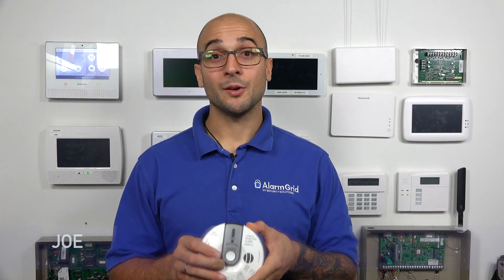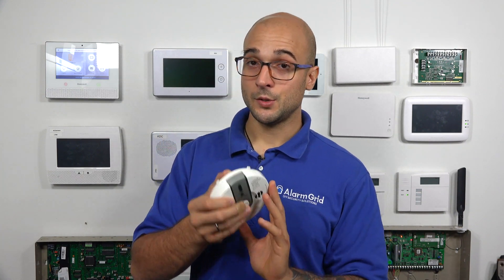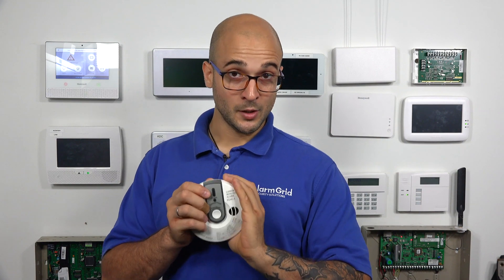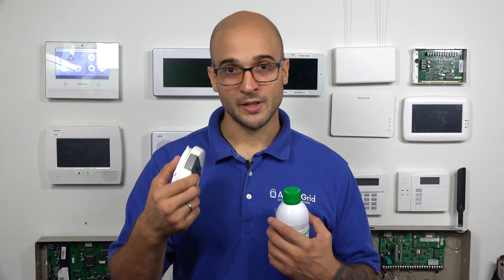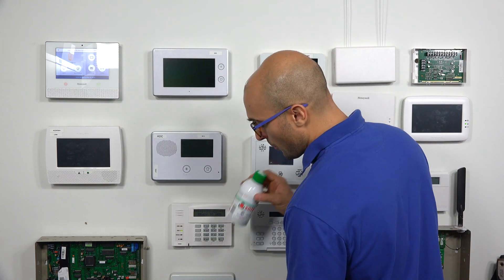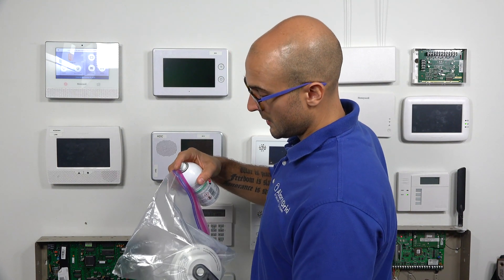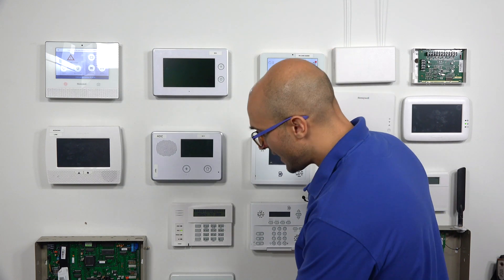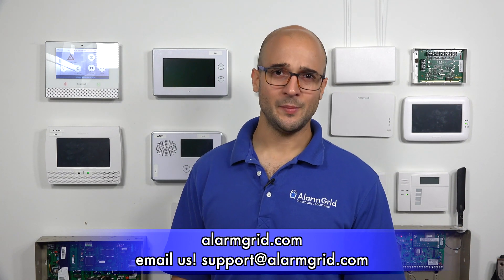Properly Testing a PowerG CO Detector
In this video, Joe from Alarm Grid teaches users how to properly a PowerG Carbon Monoxide Detector. This is very important for making sure that your CO sensors are functioning properly. A functional CO detector can save lives in the event of a carbon monoxide outbreak. Testing these sensors is easy.

Carbon monoxide outbreaks typically occur during the winter months when heating appliances are more widely used. However, they can technically occur during any time of the year due to faulty appliances or careless actions like leaving a car running in an enclosed space. The gas is odorless and tasteless, and it kills hundreds of people every single year. These casualties can be prevented through the use of carbon monoxide detectors.

A carbon monoxide sensor will activate upon detecting higher than average CO levels in the air. These sensors will typically respond to unusually high levels, even if the CO concentration in the air is not quite at lethal levels. This will give the user time to take action and vacate the premises. When the system receives an alert from a CO detector that there is carbon monoxide in the air, the system will go into an immediate carbon monoxide alarm. If the user has central station monitoring service, then they will receive automatic emergency dispatch.

PowerG Carbon Monoxide Sensors will work with any system that supports 915 MHz PowerG Sensors. These sensors offer a very impressive wireless range of up to 2 km in open air depending on the panel that is being used. They also utilize 128-bit AES encryption to prevent wireless hacking and takeover attempts. These sensors will work nicely with any Qolsys IQ Panel 2 Plus, DSC PowerSeries NEO, and DSC Iotega System. The PowerG CO Detectors can be auto-enrolled with the security system, which eliminates the need to manually enter a Serial Number.